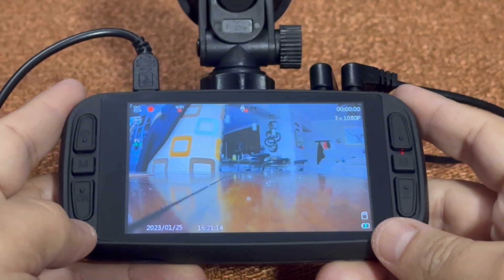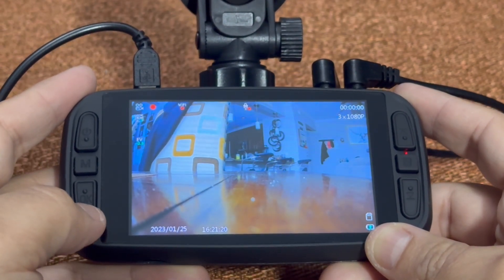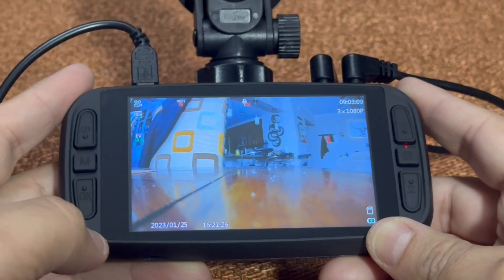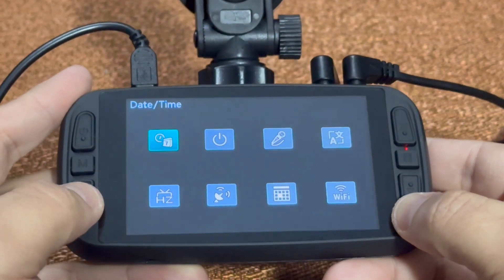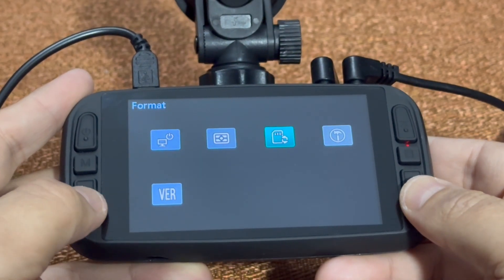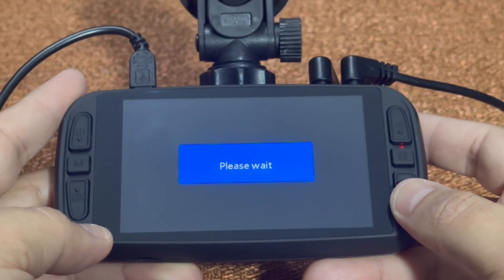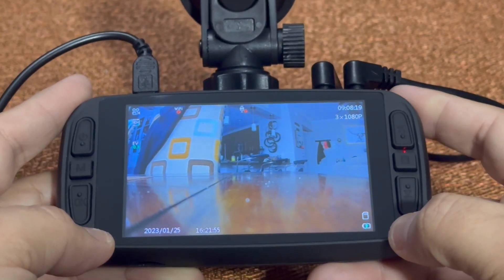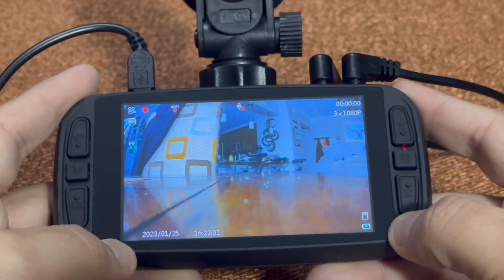HOW FORMAT SD CARD